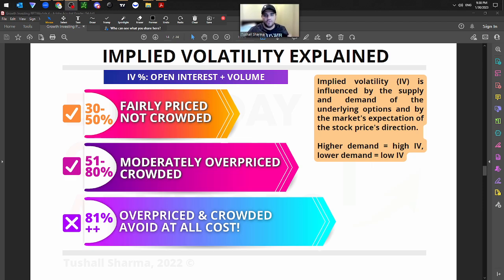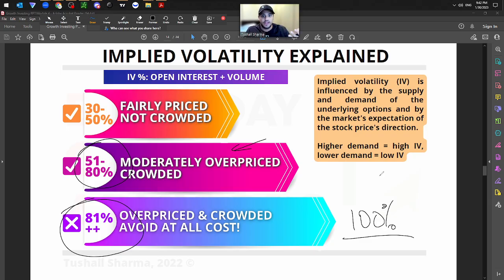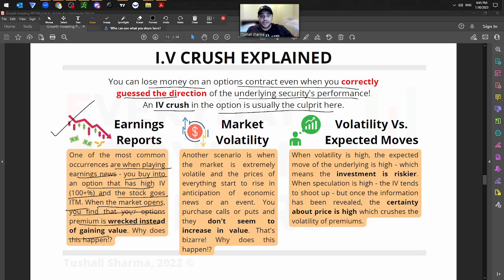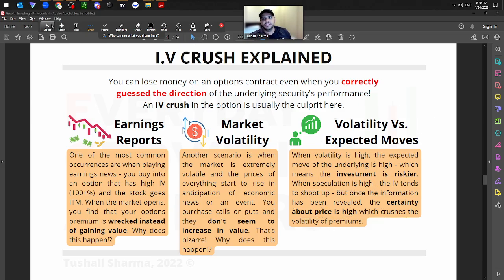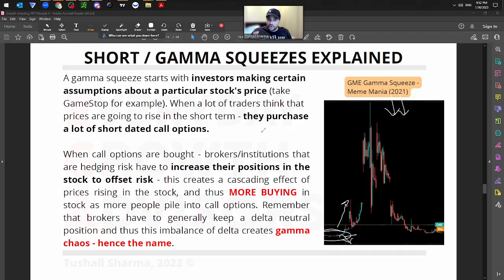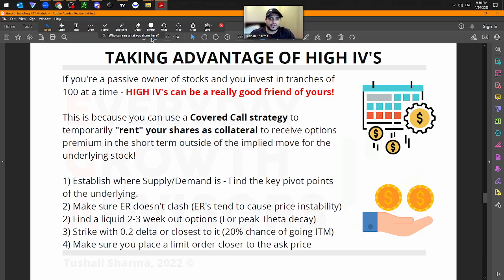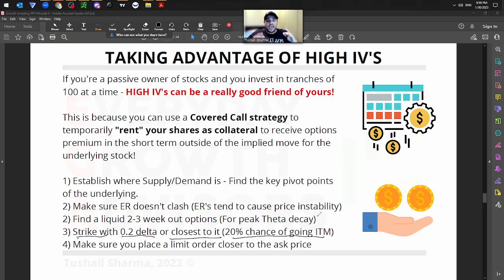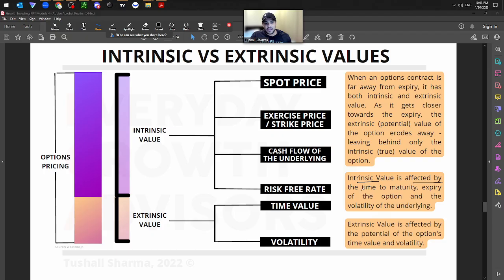Growth Investing & Trading: Implied Volatility Explained (Deep Dive)